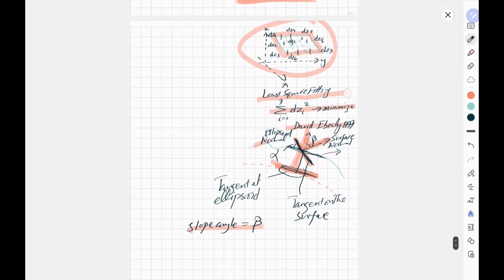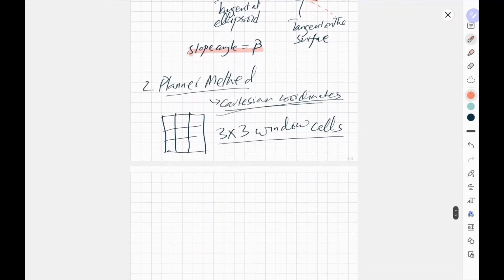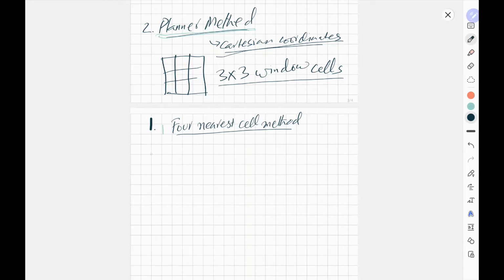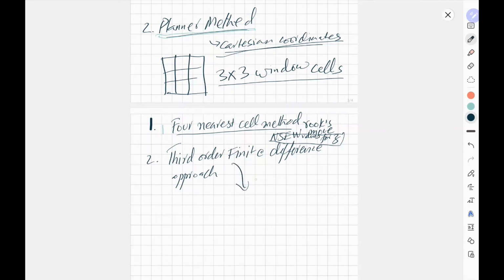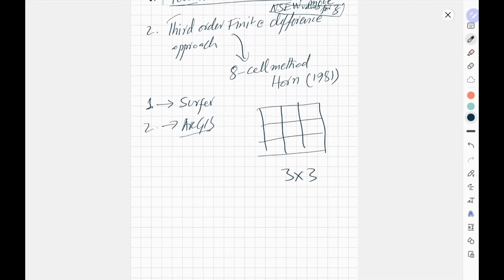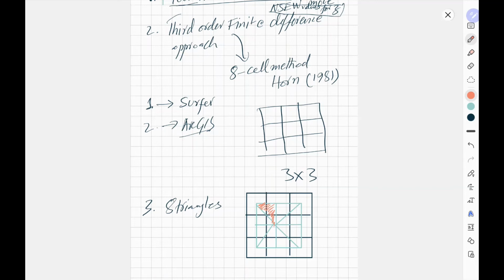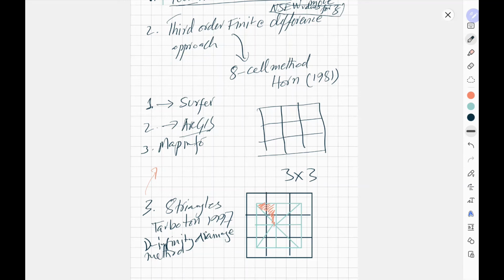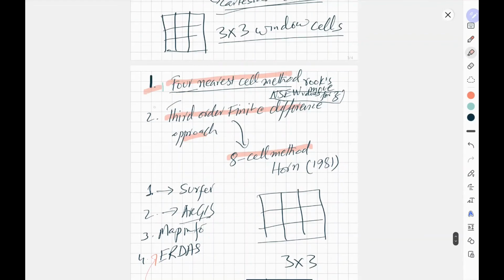Planner Slope in GIS | GIS tutorials by Faisal Rehman [FR] | GIS for Engineers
This video tutorial outline planner slope methods used in GIS.

References:
1. GIS Fundamentals: A First Text on Geographic Information Systems by Paul Bolstad.
2. Principles of Geographical Information Systems by Peter A. Burrough, Rachael A. McDonnell, Christopher D. Lloyd
3. Geospatial Analysis - A comprehensive guide by Michael J de Smith
4. A Gentle Introduction to GIS.